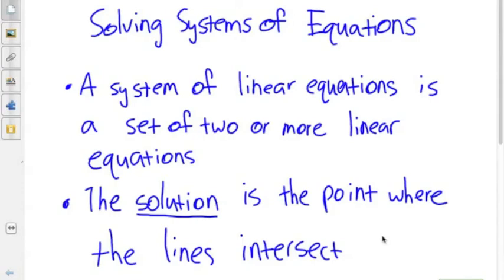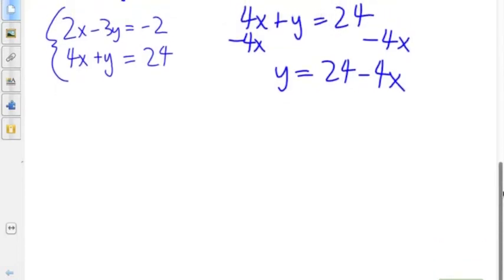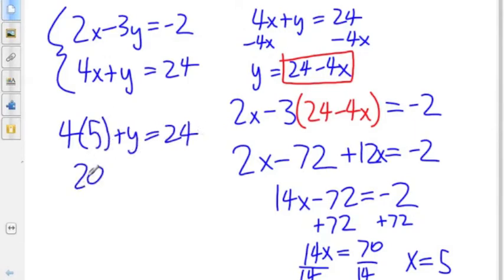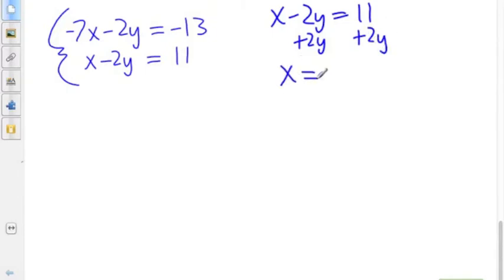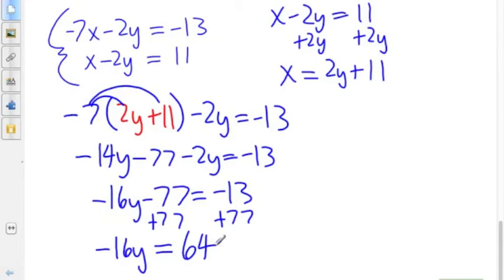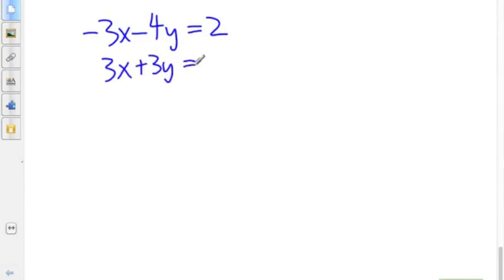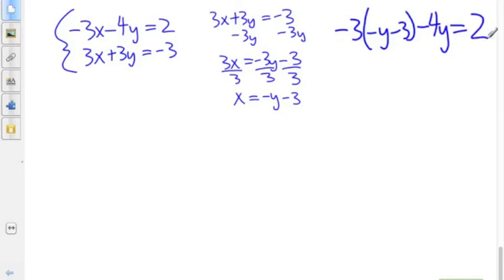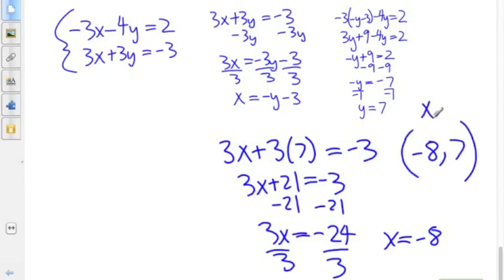Solving Systems by Substitution